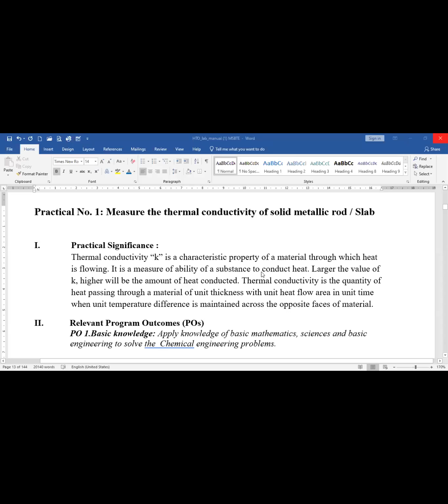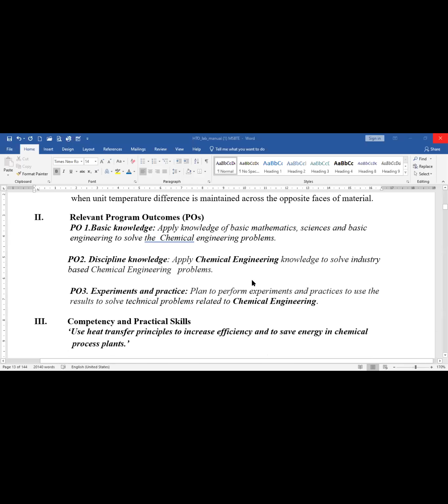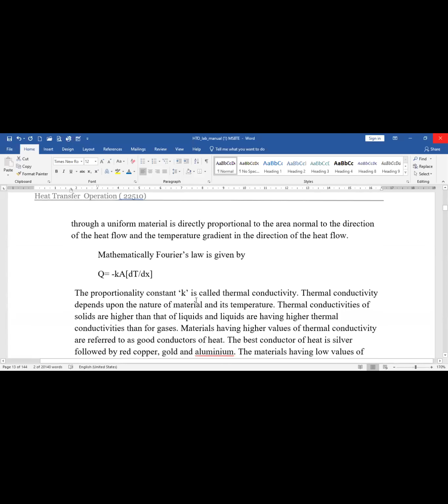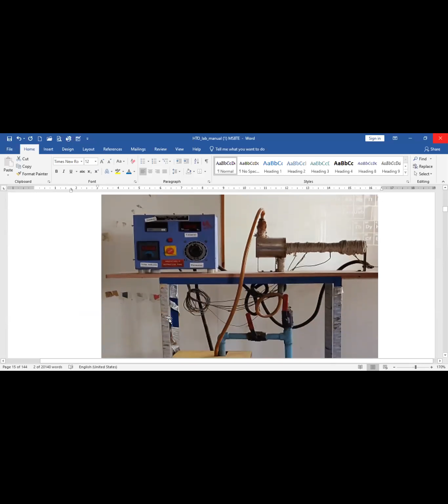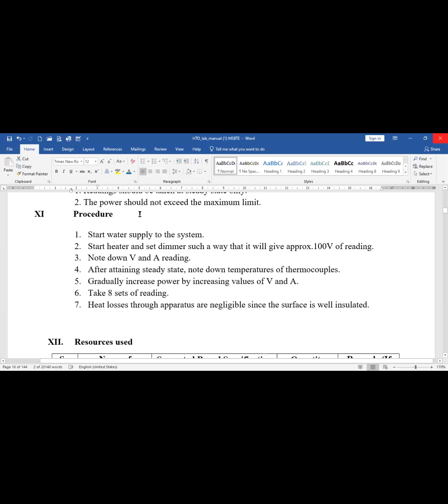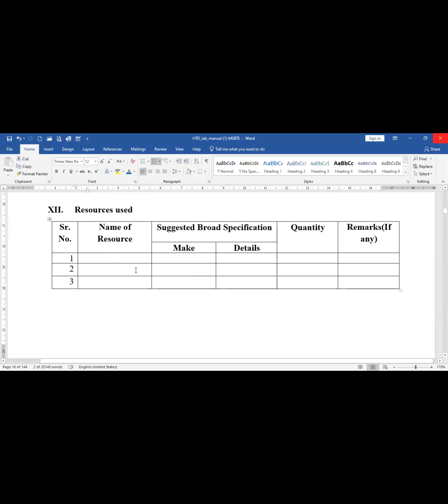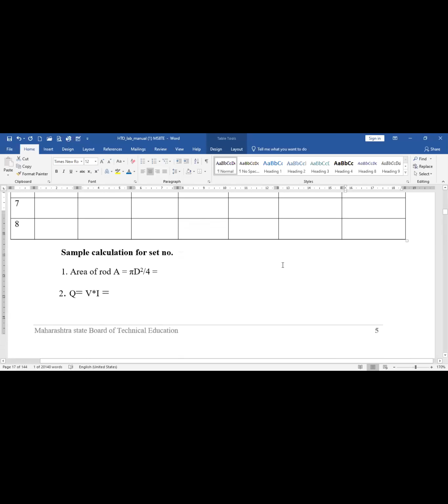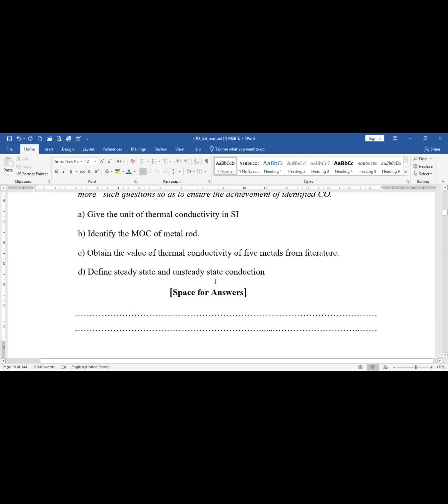Practical or Experiment of Thermal Conductivity of Insulating Rod or Slab